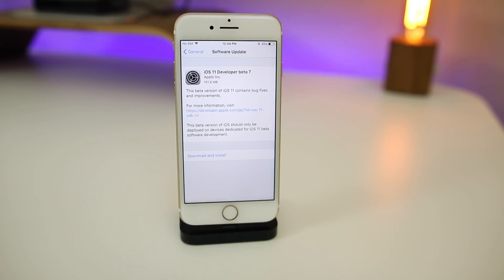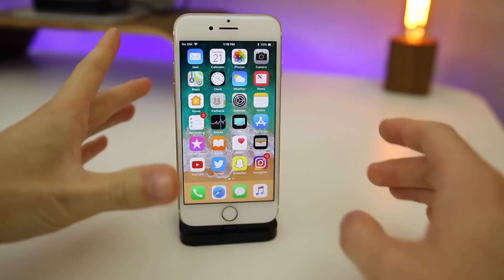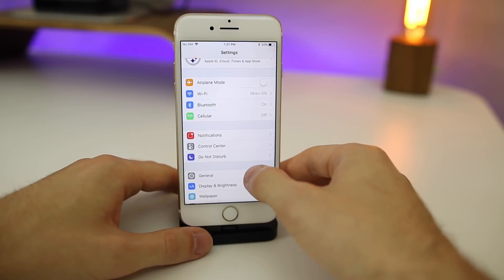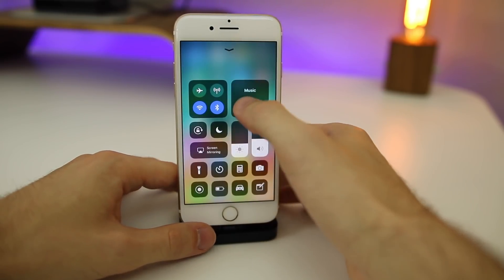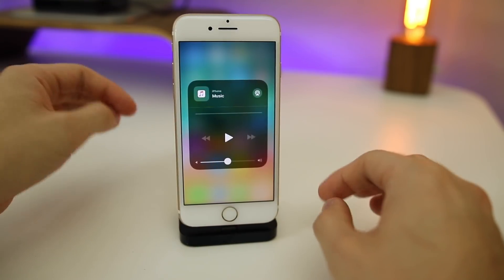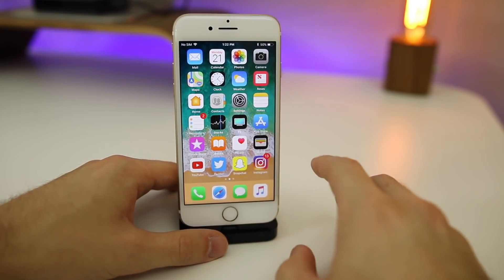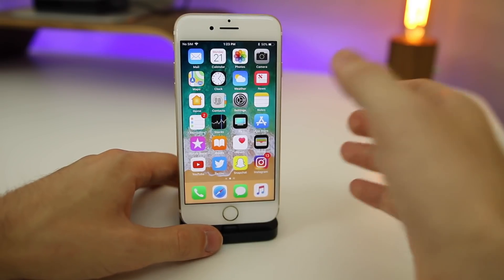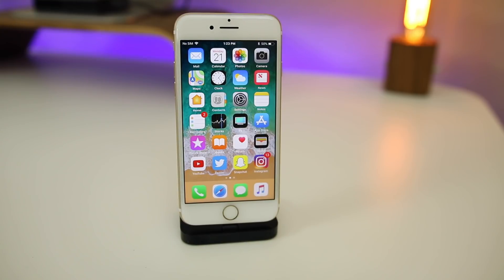iOS 11 Beta 7 Released! What's New?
iOS 11 Beta 7 - What's New? Features, Changes & Bug Fixes

Apple released iOS 11 beta 7 to registered devs this afternoon and for the first time in an iOS 11 beta, there aren't many changes.

▬ STAY UP-TO-DATE! ▬